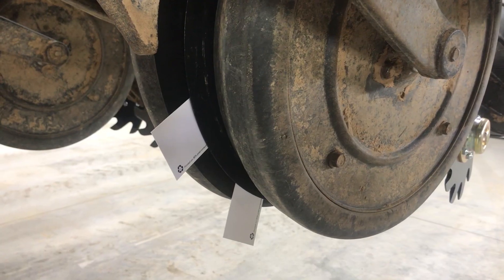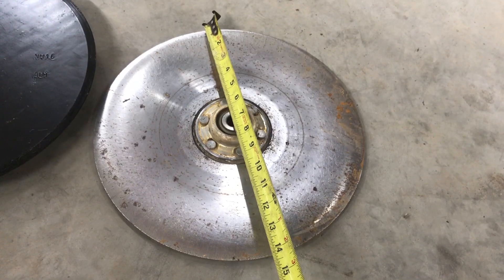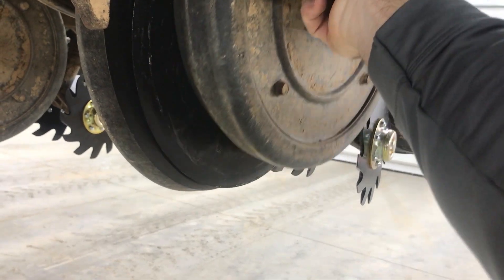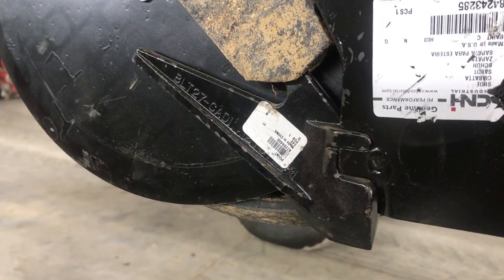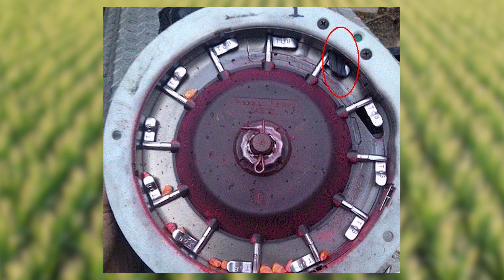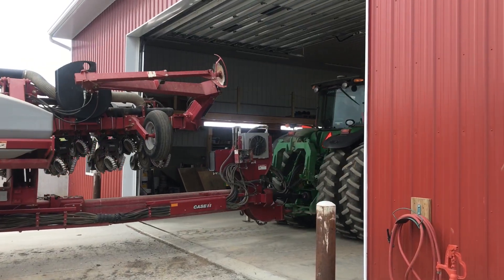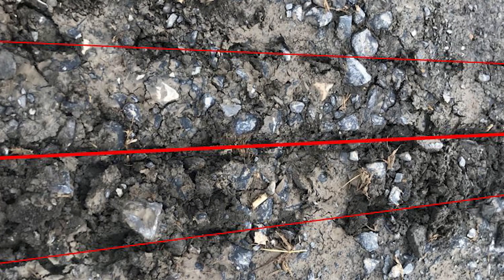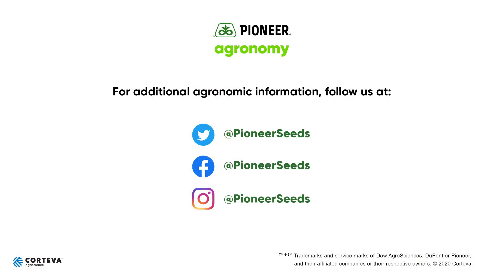Planter Setup - Pioneer Agronomy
Pioneer Field Agronomist, Jonathan Rotz, is here with tips for your planter setup. Find out what you need to know before planting to start the season right.